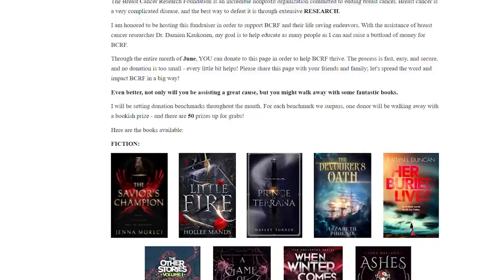How to Write Toxic Relationships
I'm giving you the secrets behind writing toxic relationships in fiction! Whether you're an
aspiring author or a seasoned book nerd, this is a guide you don't want to miss! Toxic relationships don't need to be limited to romantic entanglements and can show up differently in different genres. Whether you're writing a psychological thriller, a heart-wrenching drama, or an action-packed adventure, toxic dynamics can influence characters and create conflict throughout your plot. But to represent them properly, you'll need to know the right techniques for incorporating toxic relationships into your fiction–including how to use them as subplots, thus amplifying the emotional impact of your narrative. Remember, realism is key when portraying toxic relationships. Be sure to stick around until the end of this video 'cause I'm sharing a helpful bit of information for portraying toxic dynamics authentically and realistically in your writing.

Now, onto learning how to write the toxic stuff.

–Straight from my cold, dark heart,

WRITING A NOVEL? TRY NOVELPAD & GET THE FIRST 14 DAYS FOR FREE

NEED A CUSTOM, QUALITY BOOK COVER DESIGN?

LISTEN TO FUNCTIONAL MUSIC THAT PROMOTES FOCUS & CREATIVITY AT BRAIN.FM!

PROWRITINGAID POINTS OUT YOUR GRAMMAR AND STYLE MISTAKES WHILE TEACHING YOU HOW TO AVOID THEM IN THE FUTURE. TRY FOR FREE